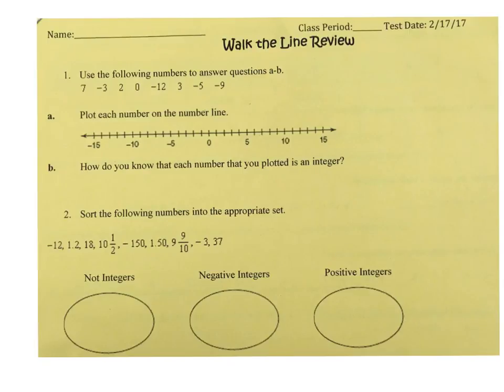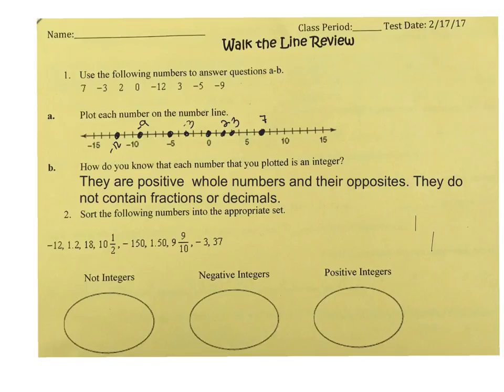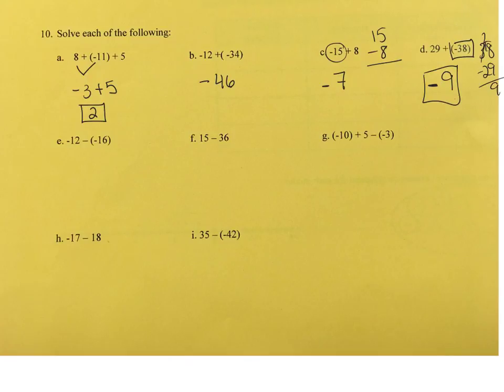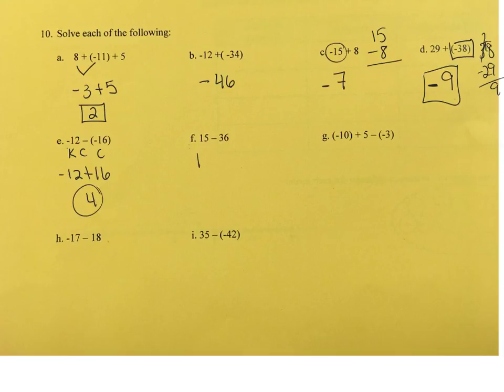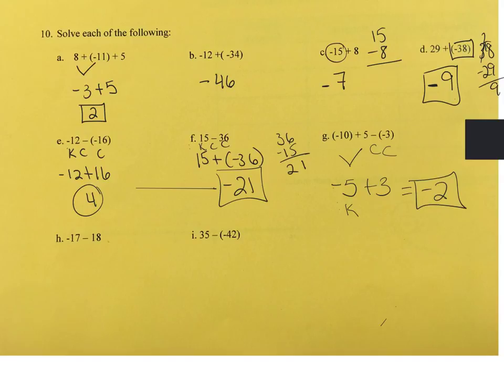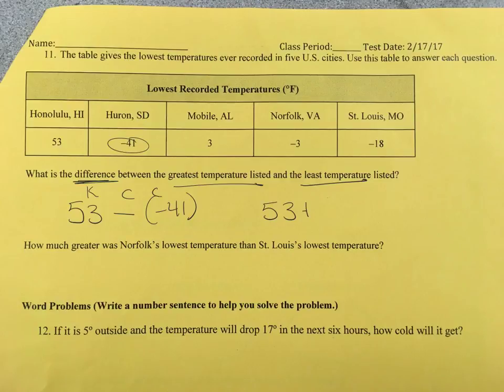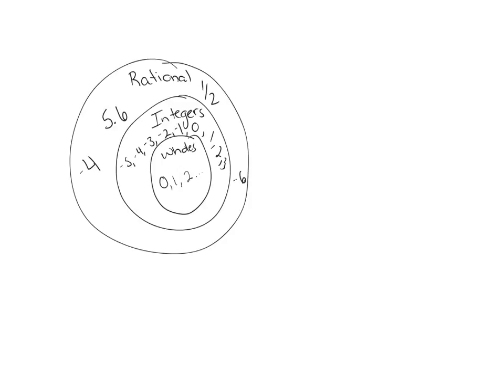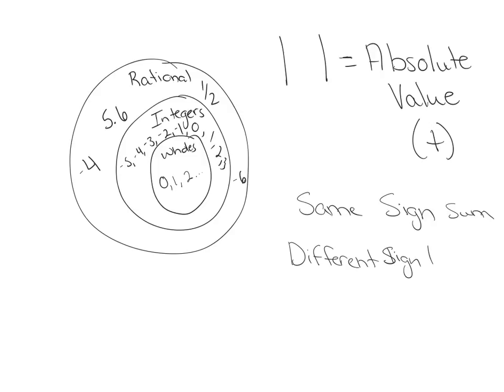Walk the Line Part 1 Review 6